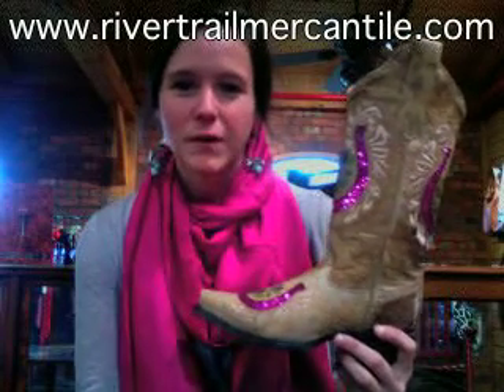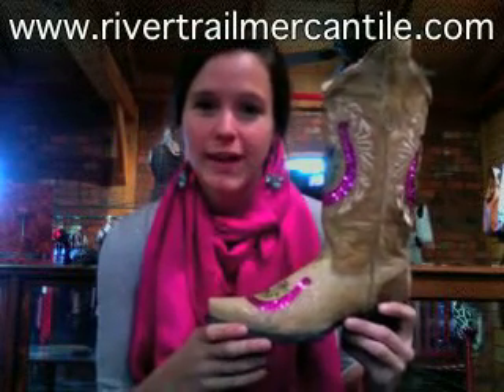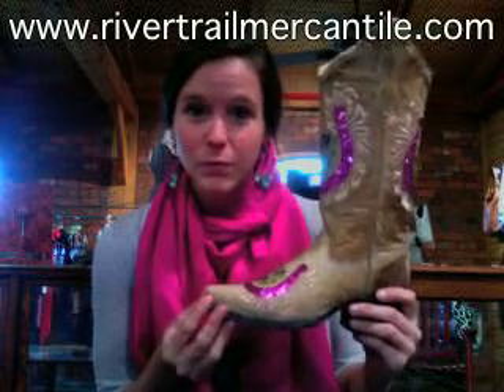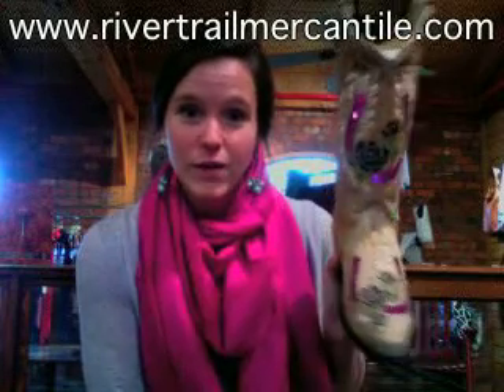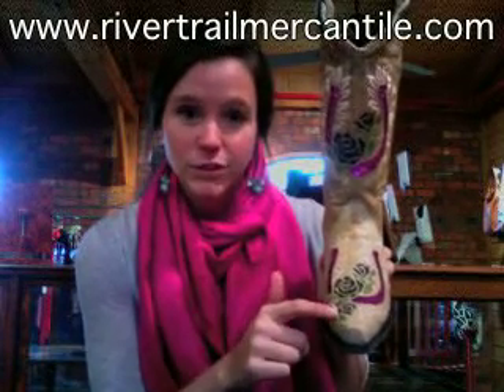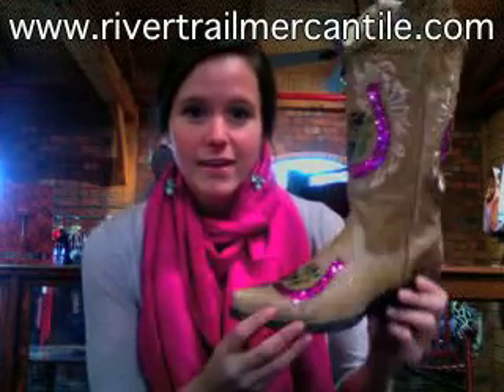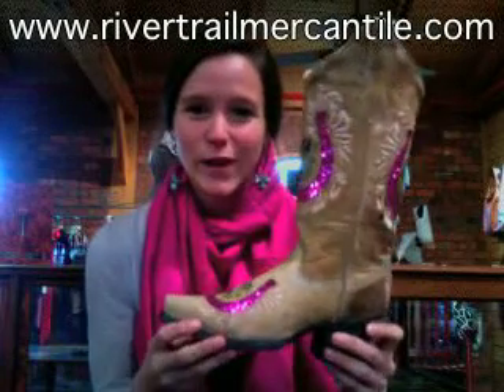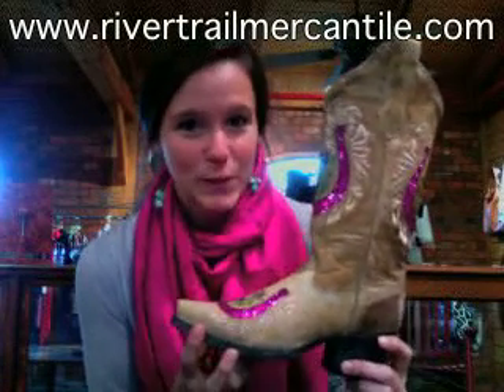Corral Violet Horse Shoe Antique Boots at rivertrailmercantile.com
Corral Violet Horse Shoe and Flower Antique Boots R2541. Beautiful tan brown vintage distressed cowgirl boots.
Awesome horse shoe designs with purple sequin underlay.
Embroidered rose designs etched in black, cream, and green thread.
Stands 14 inches tall at her highest point and ends in a modern pointed snip toe.
Stacked undercut heel measures 2.5 inches at highest point.
Fantastic pair of Corral Boots to wear with dresses in Spring and Summer.